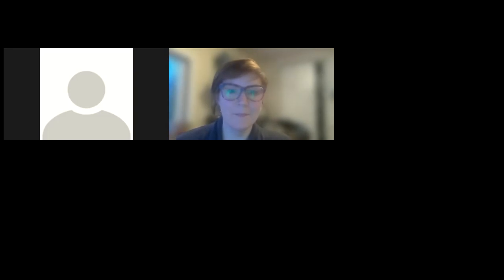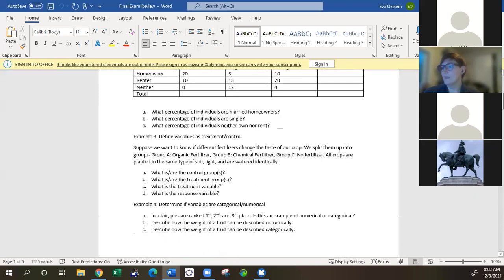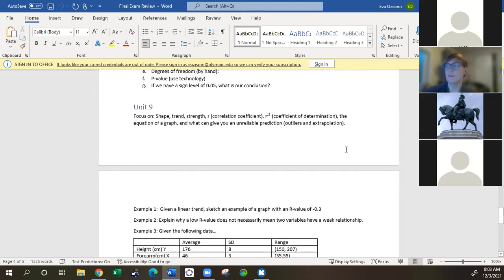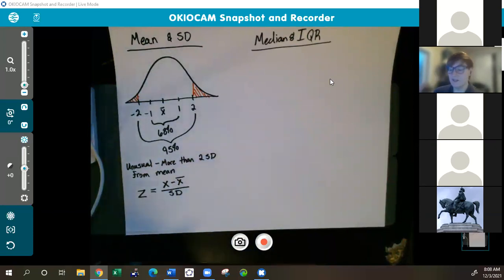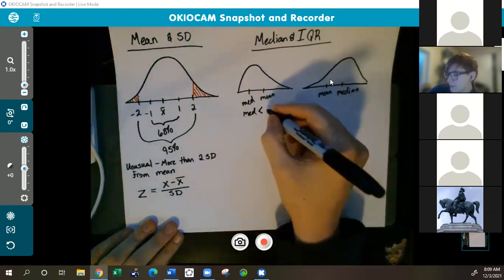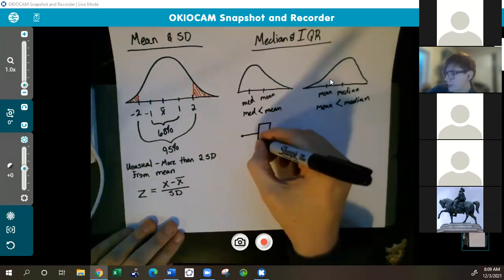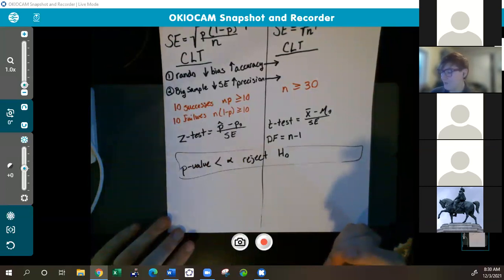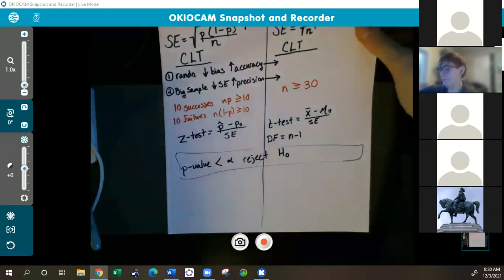MATH&146 Final Exam Review